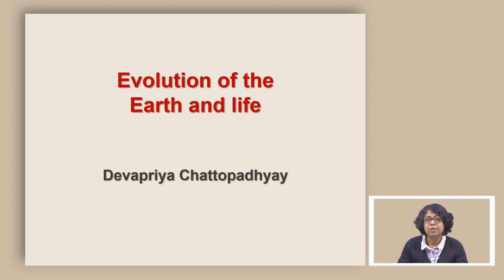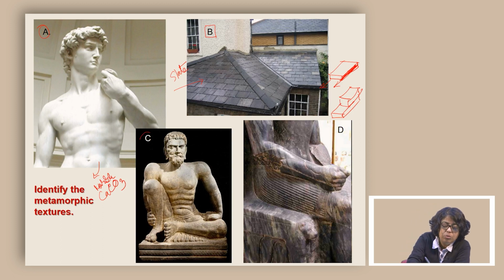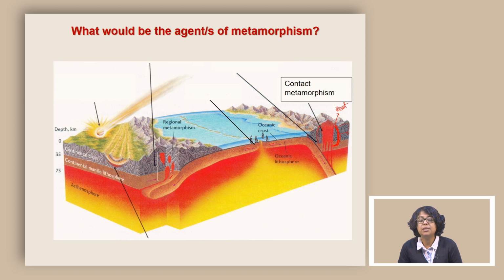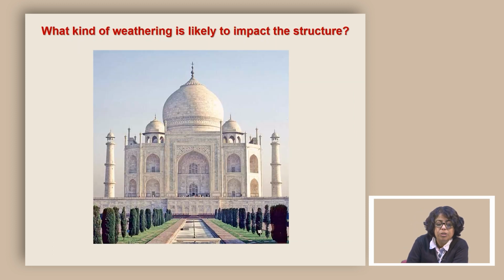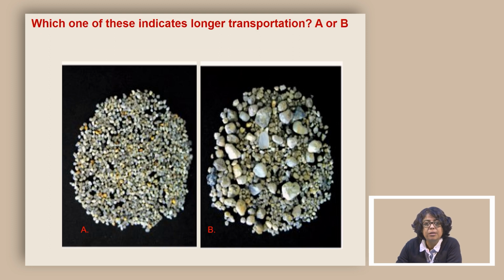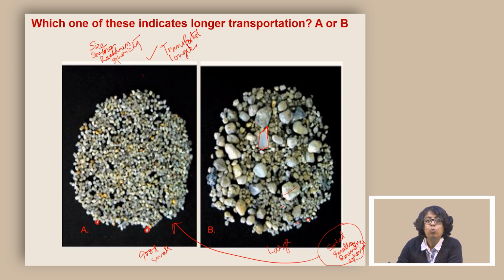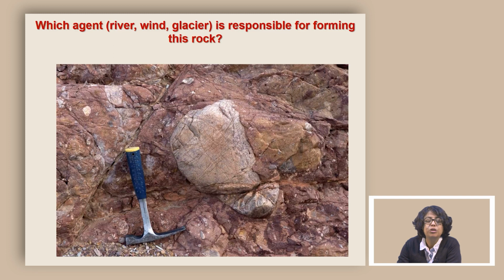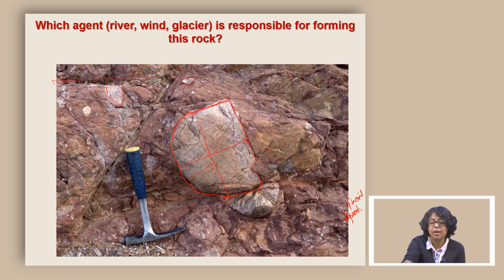Discussion on Posted Questions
Discussing the posted questions in the 3rd and 4th week